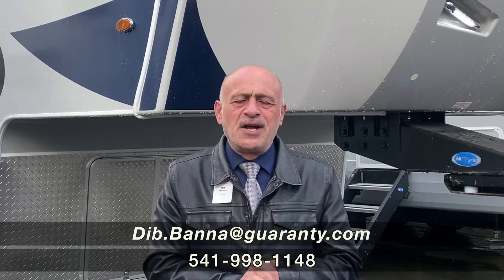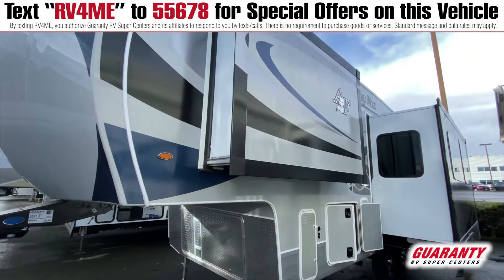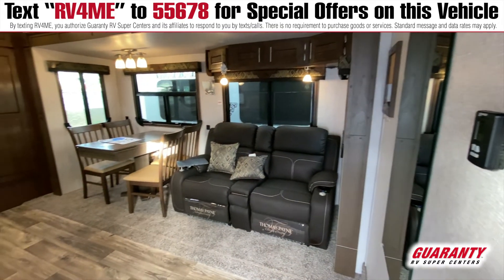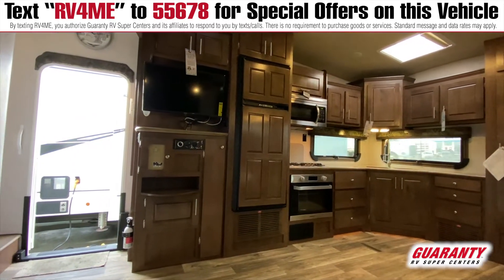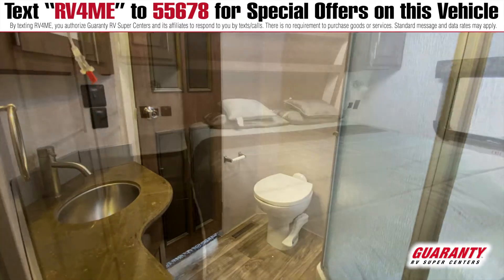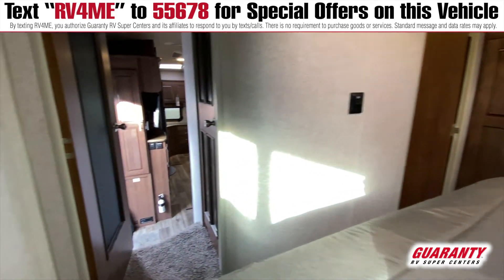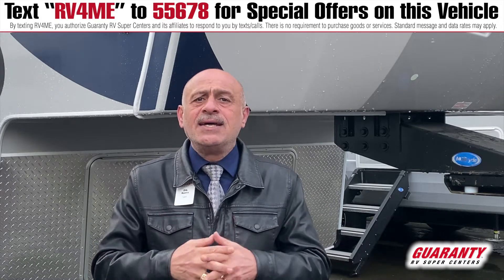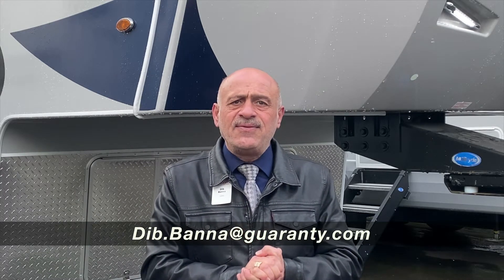2021 Northwood Arctic Fox Grande Ronde 27-5L Fifth Wheel • Guaranty.com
If you’re in the market for a Fifth Wheel, this 2020 Northwood Arctic Fox Grande Ronde 27-5L could be what you’re looking for. Rest easy in this Fifth Wheel which comfortably sleeps 4. 1 sofa bed(s) and 1 queen bed helps your family enjoy nighttime dream adventures too. And a master bedroom conveniently located in the Front. RV Living in the Arctic Fox Grande Ronde Fifth Wheel has never felt more like home, with convenient amenities like a Rear kitchen with Chairs, Center living area and Center bathroom. The Arctic Fox Grande Ronde 27-5L Fifth Wheel make on-the-road living easy with features like a stove with 3 oven burners, Full-Size refrigerator, 2 TVs, and more. This Arctic Fox Grande Ronde 27-5L, has a GVWR of 13400 lbs and a payload capacity of 2945 lbs. Other notable capacity features include: 1 Black Water Holding Tank(s), 1 Fresh Water Holding Tank(s), and 2 Gray Water Holding Tanks. 1 door(s), 1 awning(s), 2 slideout(s), and rig this Fifth Wheel.